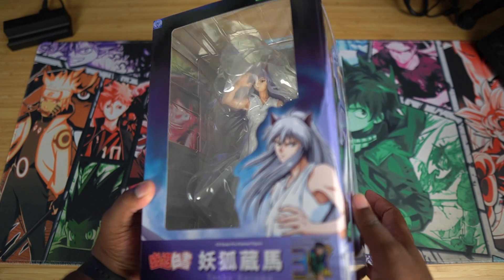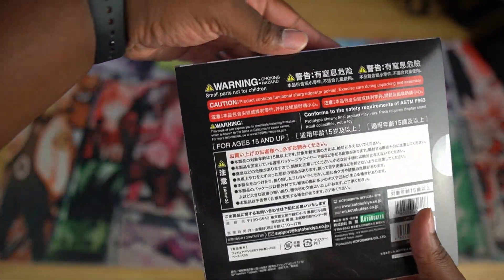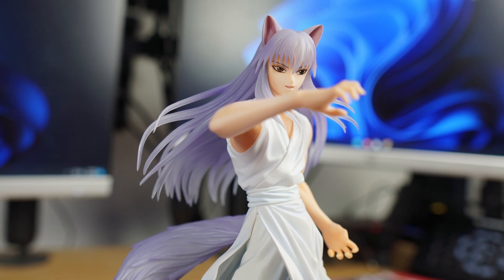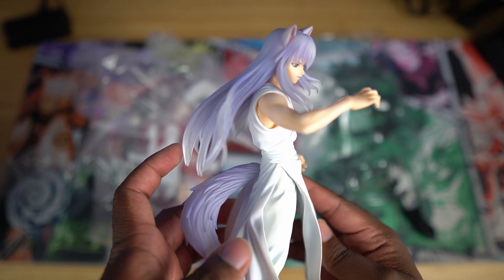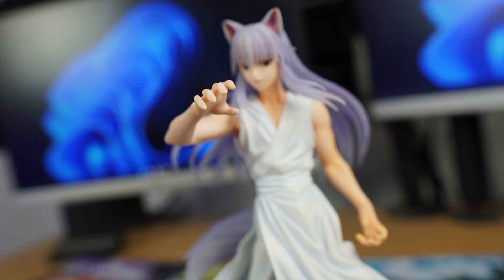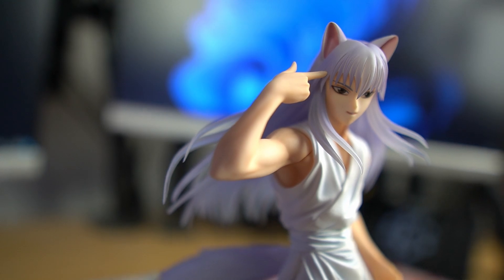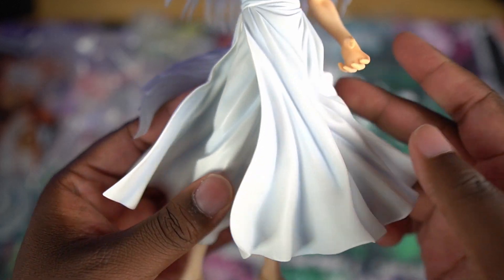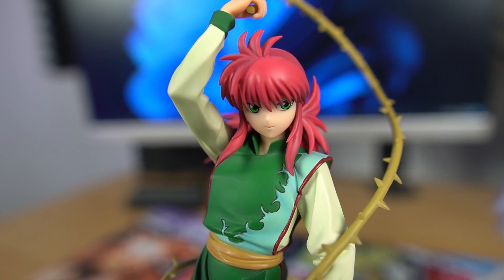Yoko Kurama ARTFX J Figure Unboxing/Review | Yu Yu Hakusho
Let's unbox and review the Yoko Kurama ARTFX J Figure from Kotobukiya!